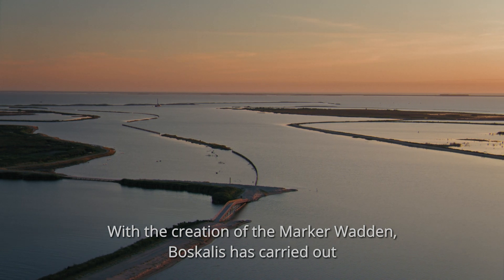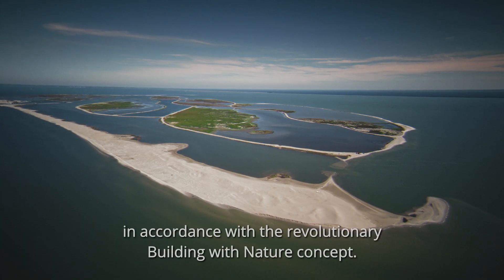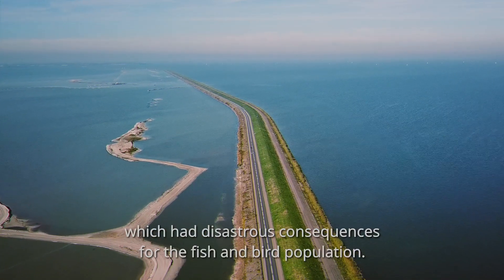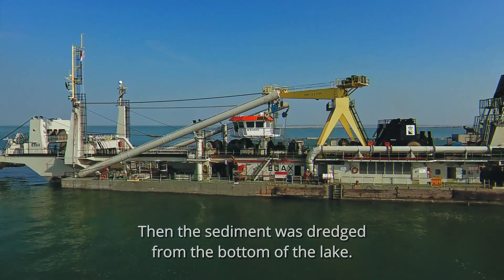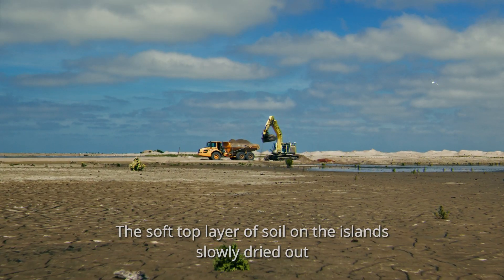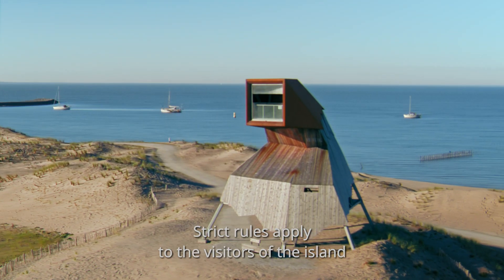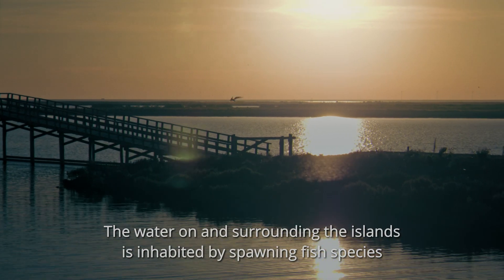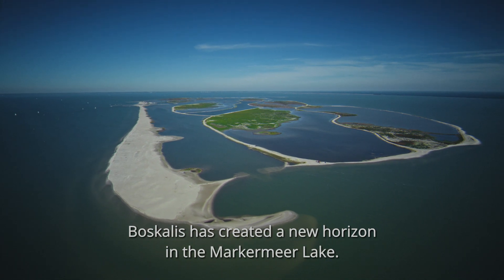Marker Wadden - Positive impetus to the ecology of the Markermeer Lake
More than four years after the start of the construction of the Marker Wadden, the nature reserve in the Markermeer lake in the Netherlands, we visited this bird paradise to capture the developments on and around the five islands. Building with Nature techniques played a key role in this innovatieve project that we executed for Natuurmonumenten and Rijkswaterstaat. In order to build the Marker Wadden we dredged around 30 million cubic meters of silt, clay, peat and sand from the bed of the lake and used this soft material to create the islands and to restore the lake’s ecological balance at the same time. Watch the video to learn more about the construction of the islands and their development into a nature reserve with a rich flora and fauna.